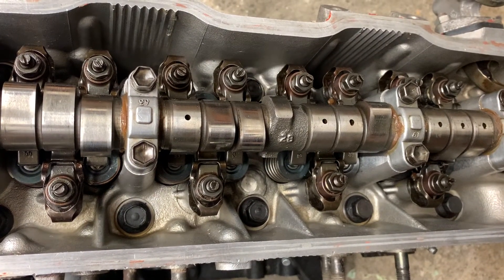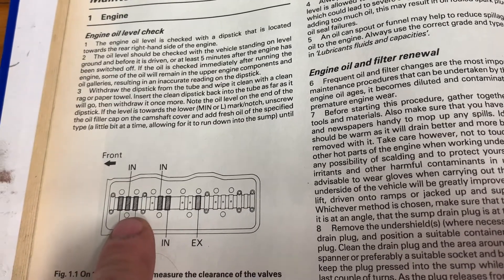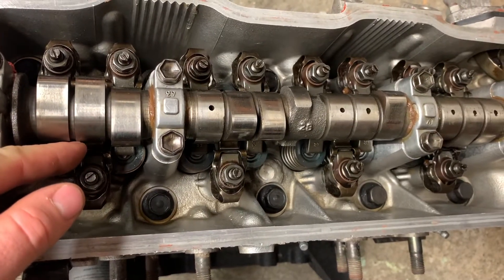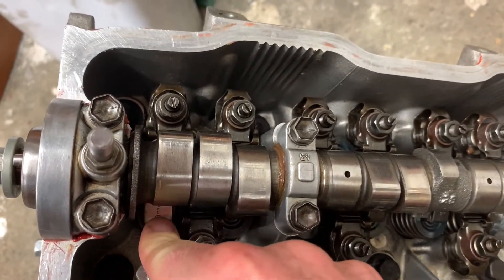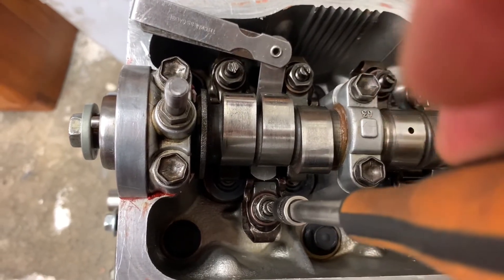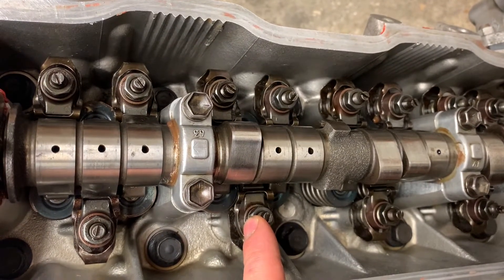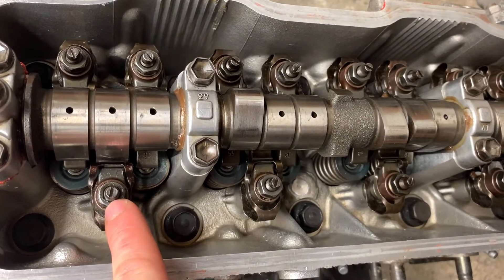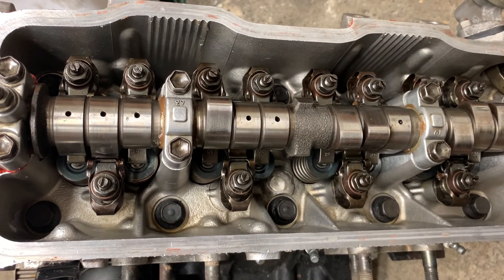How to adjust Toyota 2E valve clearance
How to properly adjust the valve clearance on your Toyota 2E engine. This will help keep your engine running smooth and quiet. This procedure also applies to most other engines running adjustable rockers/lifters. Toyota recommend this adjustment is done every 20,000km.